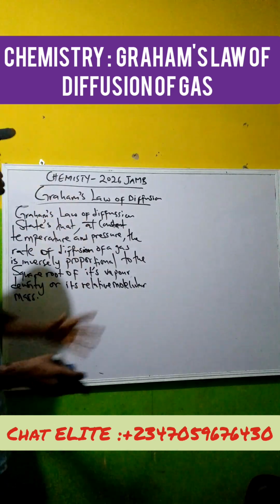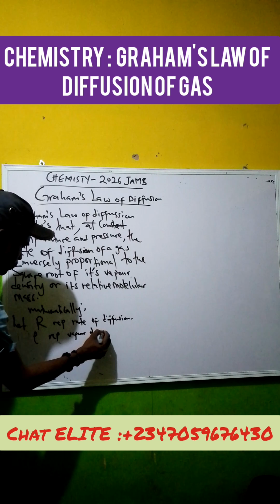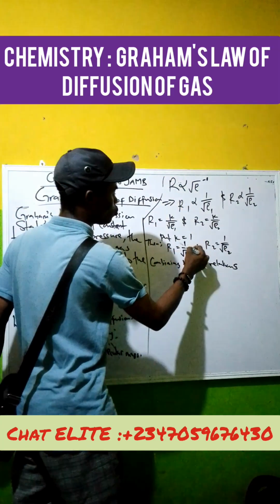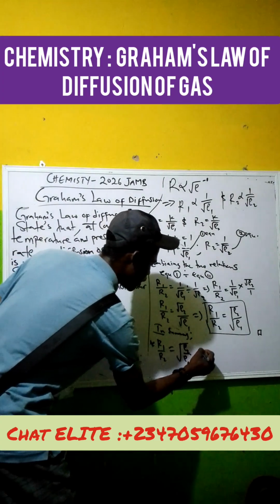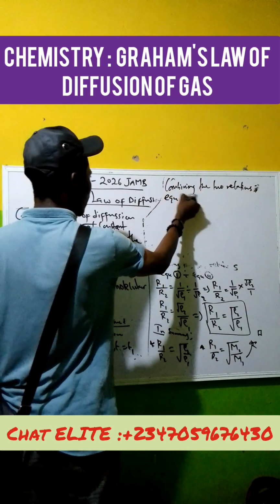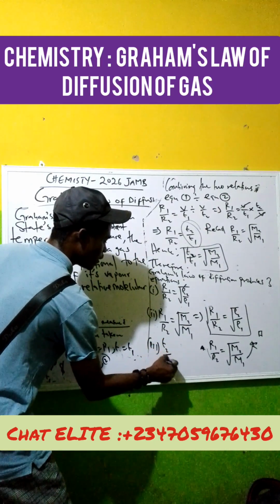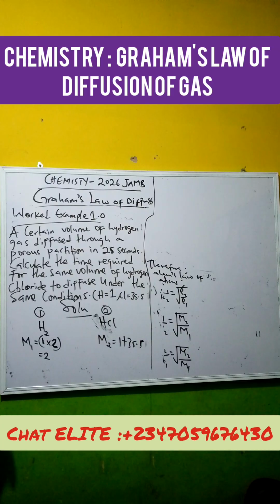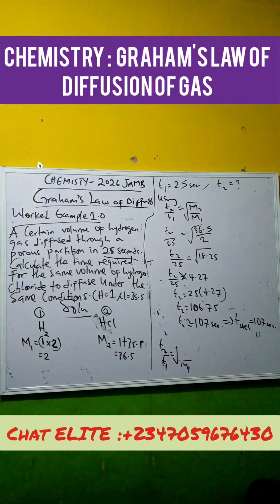CHEMISTRY : GRAHAM'S LAW OF DIFFUSION - I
Chemistry for WAEC & JAMB CLASS